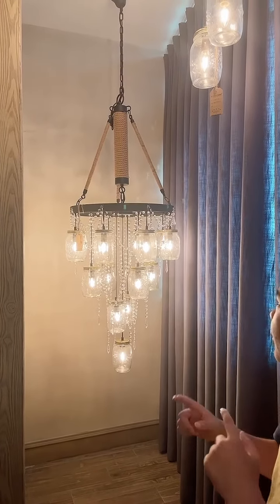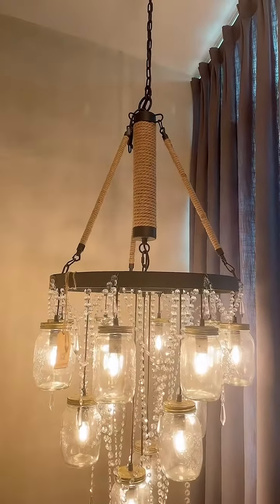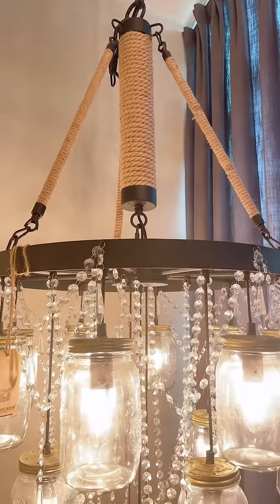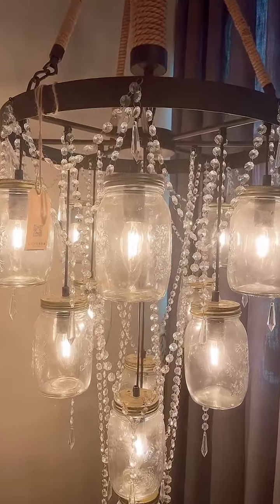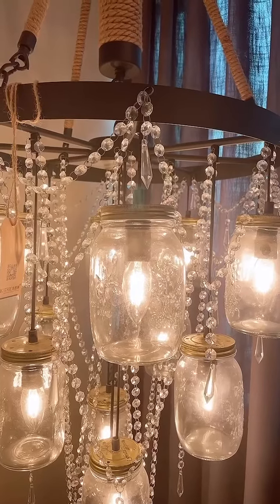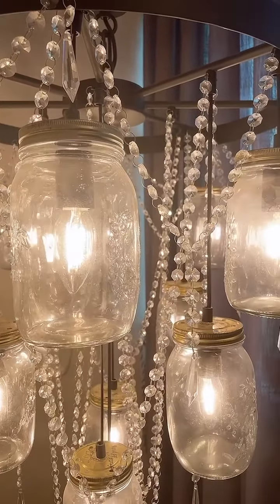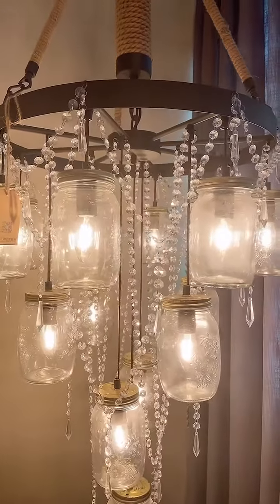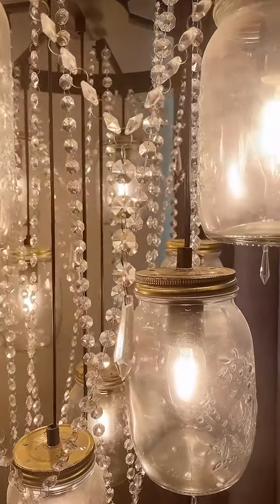Americal style glass bottle chandelier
The whole chandelier is made from glass bottle. they look gorgeous.
when you need you can contact with me.